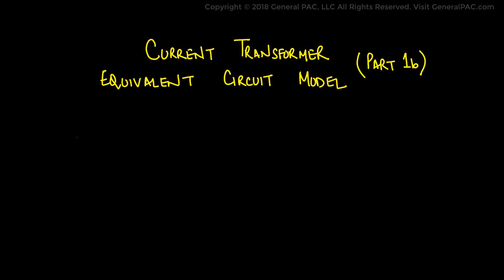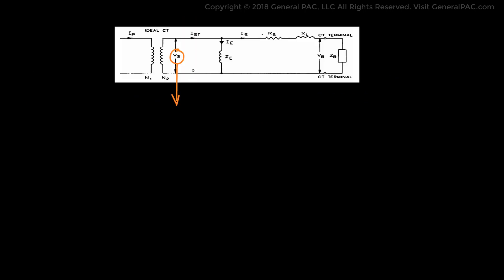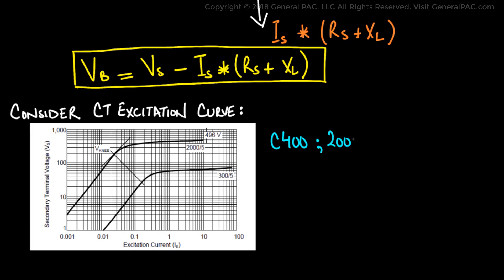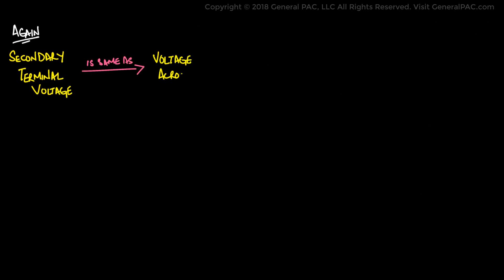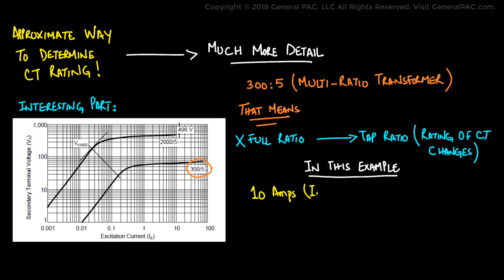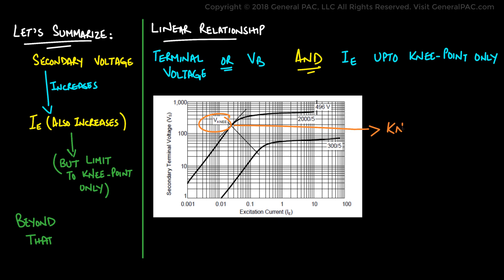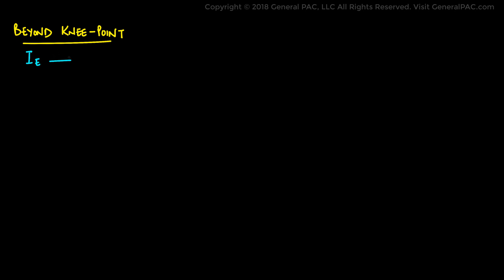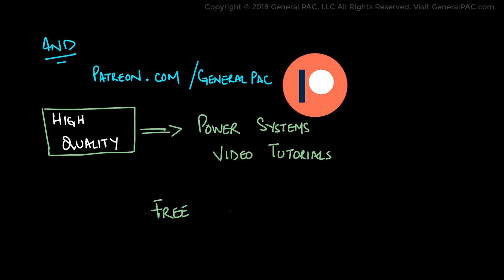Current Transformer Equivalent Circuit Model Part 1b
In this series on Current Transformers and Equivalent Circuit Model, we will explain the important parameters of a Current Transformer, when it comes to its equivalent circuit model, we will talk about excitation current and the excitation curve and some additional parameters, like the burden, winding resistance, and the Leakage reactance in much greater detail.

The equivalent circuit model and its important parameters were briefly discussed in the previous video series called the “Brief Introduction to Current Transformers & its applications”. If you haven’t watched this already, we will recommend that you watch it and view it before going through this particular tutorial. Brief Intro to Current Transformers and Its Applications

Transformers are electrical devices that convert the voltage to a higher or lower value. They are used almost everywhere around us and are one of the most important components in the electrical industry. Read our blog to learn about how transformers work, their construction, and the uses of different types of transformers.